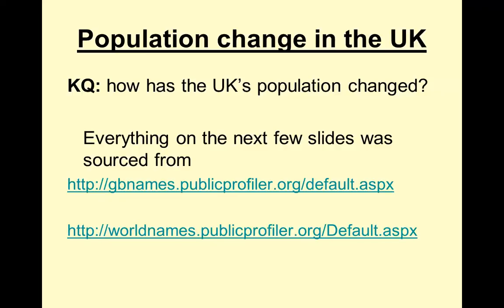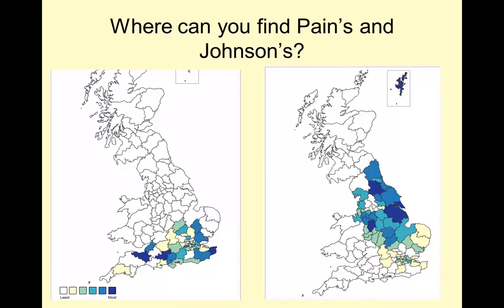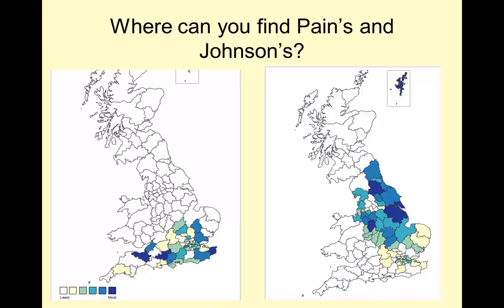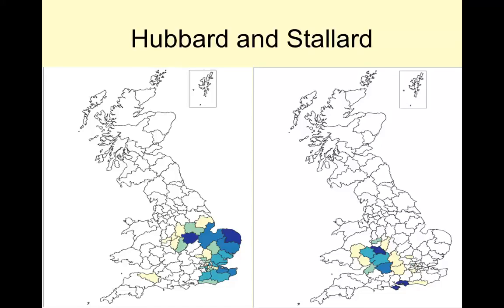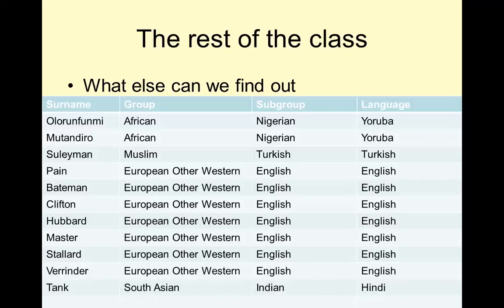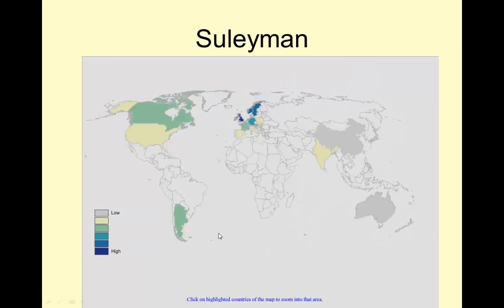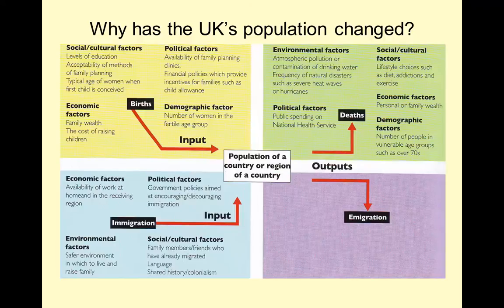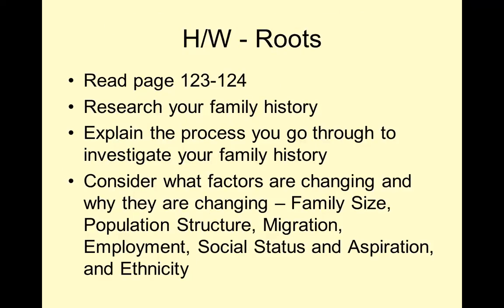Lesson 1 - Changing Population in the UK